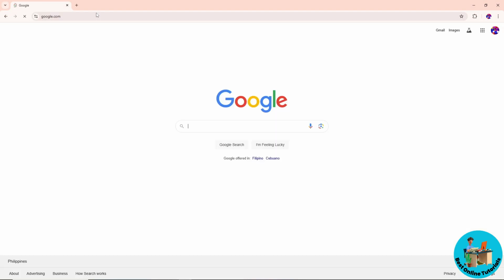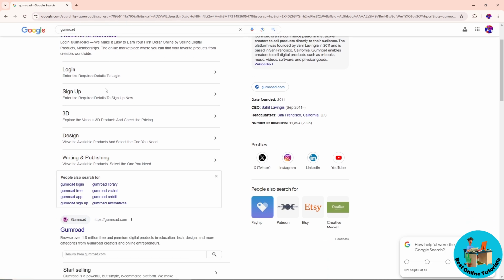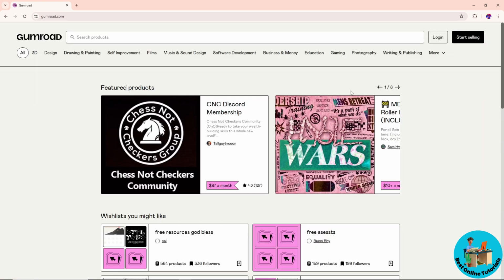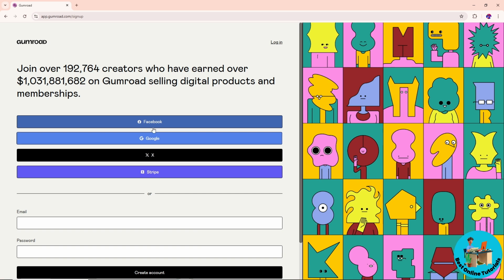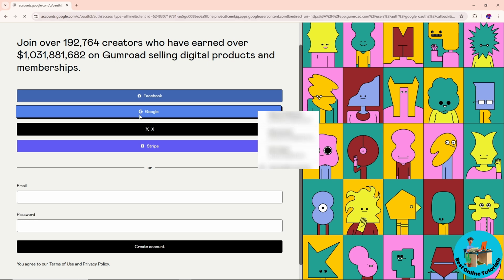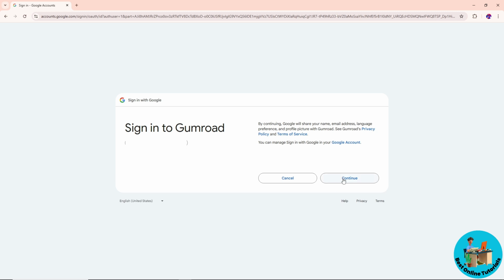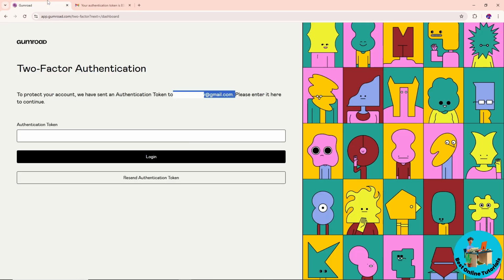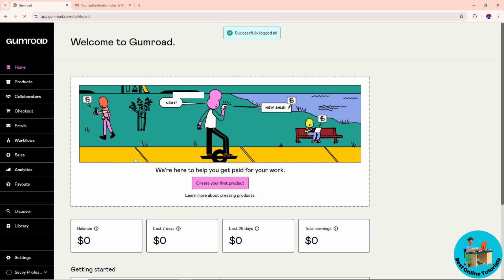How to create a Gumroad account (Step By Step) 2025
How to create a Gumroad account (Step By Step)

Learn how to create a Gumroad account in easy steps! Whether you're selling digital products or looking to make money online, this tutorial will guide you through the process.